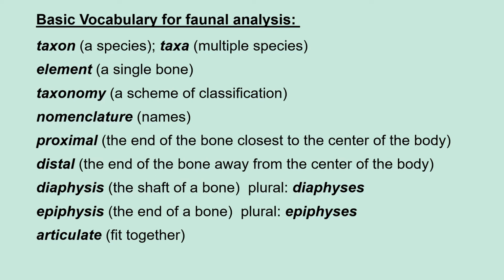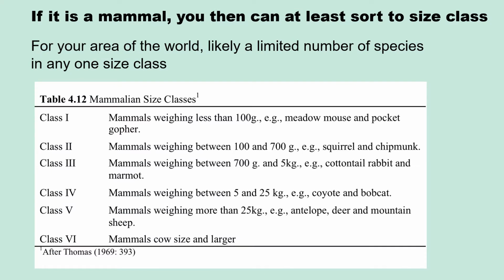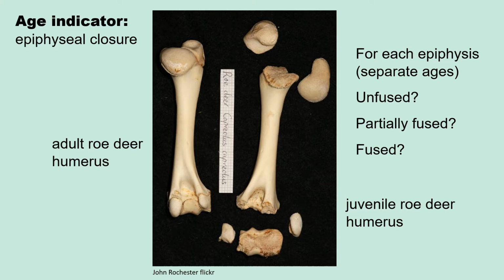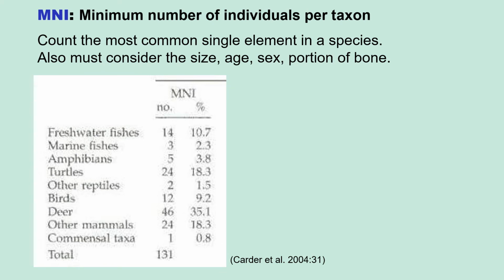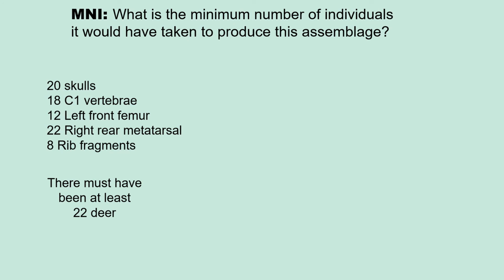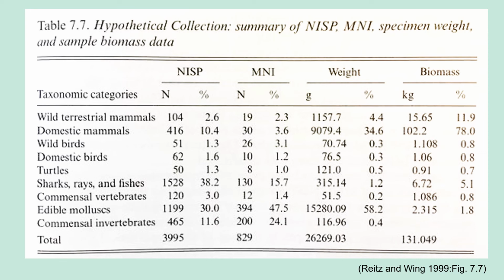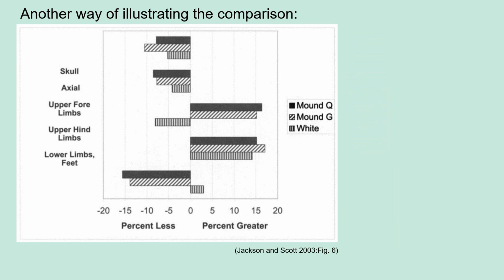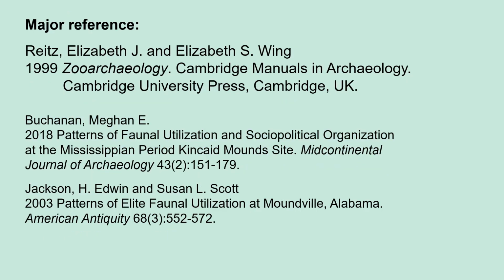Faunal 2 Data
Learn about the basic descriptive data that faunal analysts collect, and what secondary data they subsequently report. Basic data covered include identification; recording butchering, pathologies, and other modifications; age and sex; and quantification and measurements. Findings may be reported as NISP, MNI, Biomass, Body part quantification, and measures of dietary width and diversity. See also Faunal 1: Basics and Faunal 3: Interpretation.